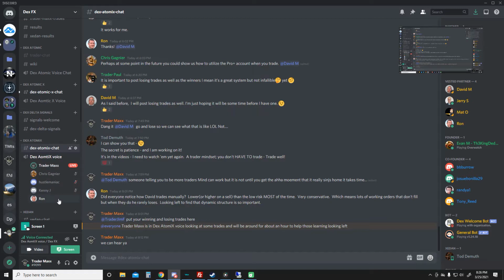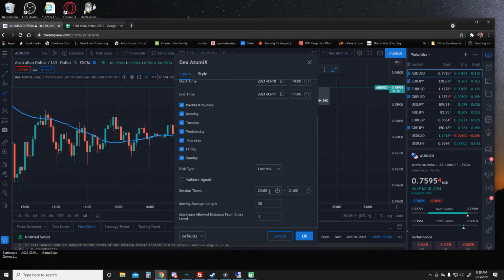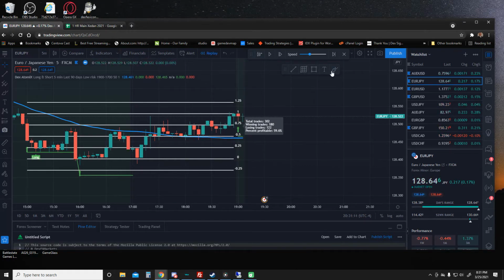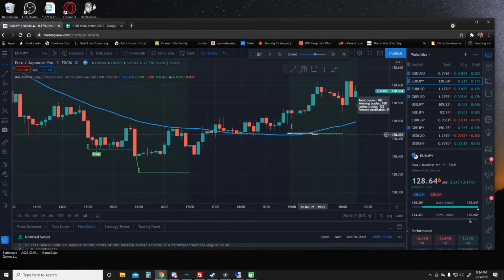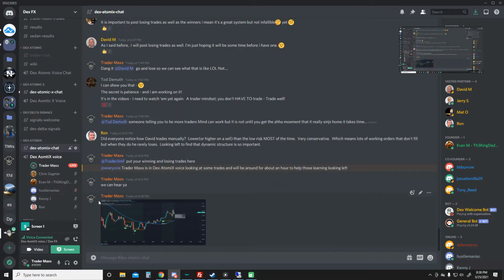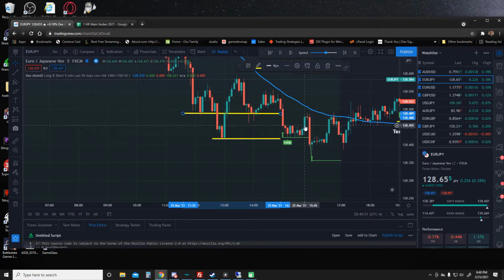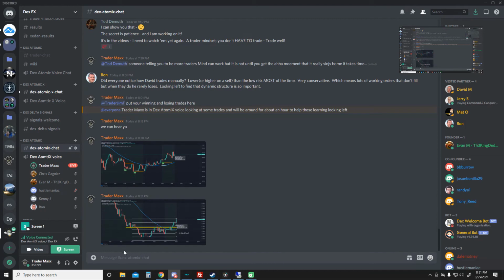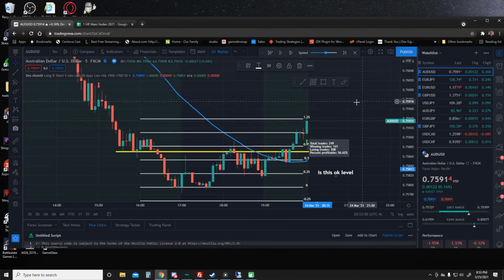Dexfxmarkets.com 3-25-21 talking about Trading to your goal in Dex Atomix for Nadex